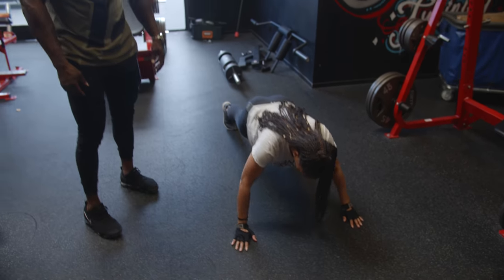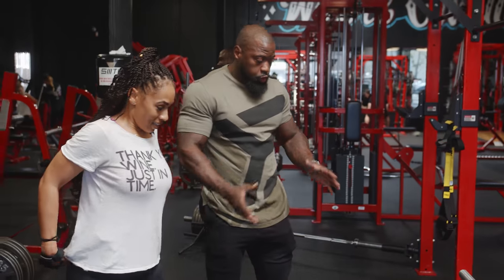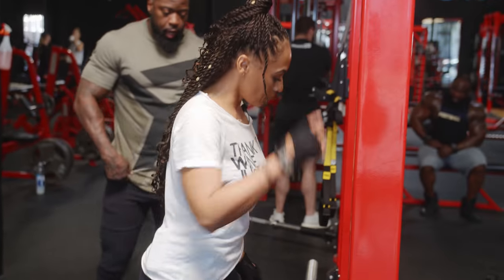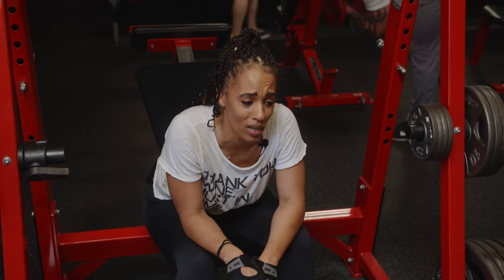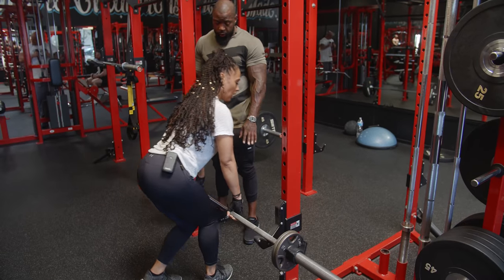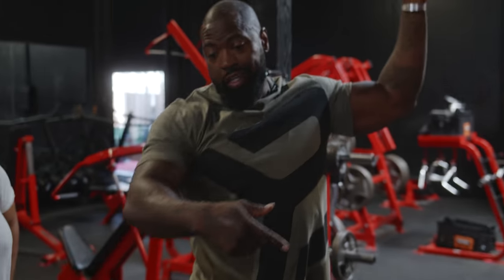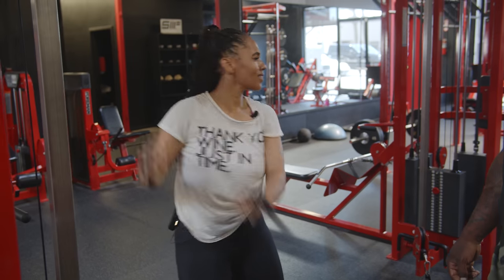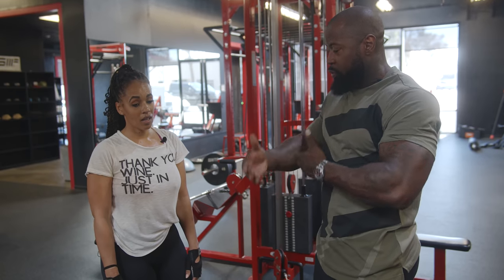Operation Beach Body Ep 10 | Mike Rashid & Melyssa Ford